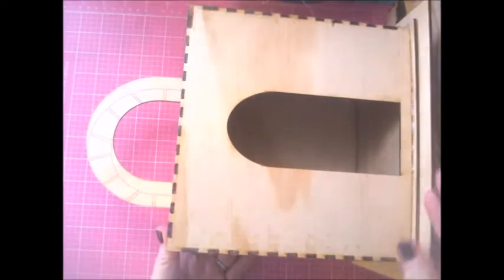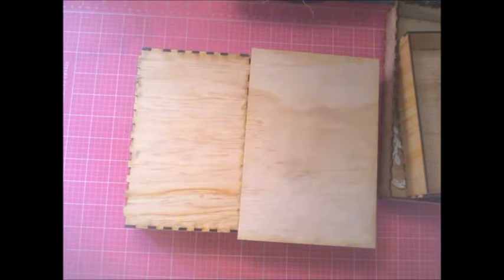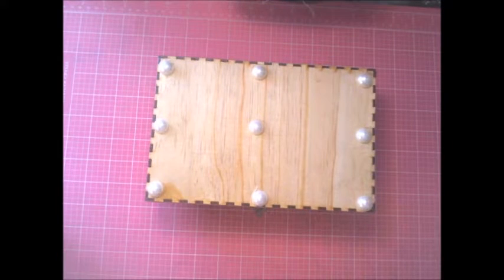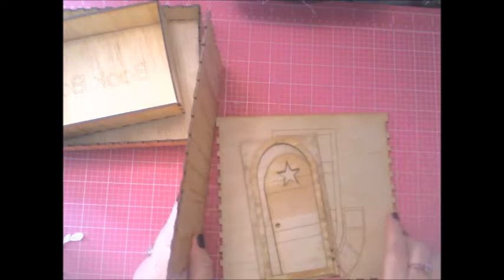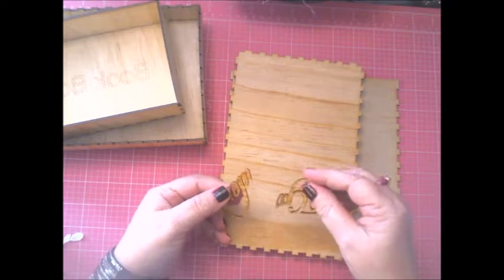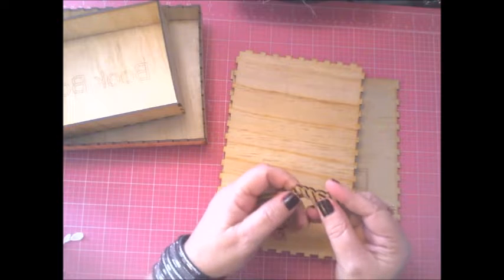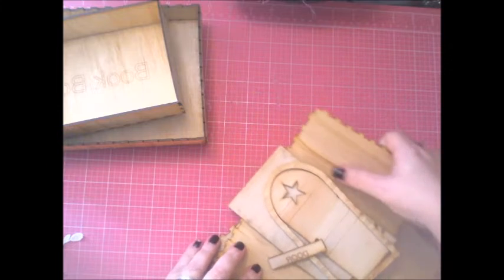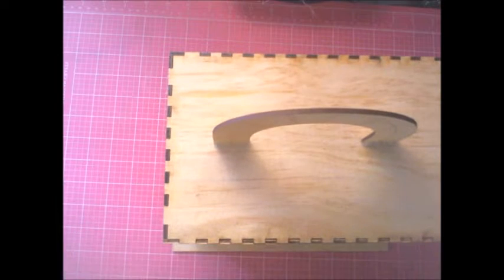A Project Share 4/29/2020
In this video, we are making our own ___ out of  for the !!!
Please let me know what you think about this  __.
Inspired by:
Supplies used:
Supply links:

1/2 Scor Tape 3 Rolls

1/4" Scor Tape 3 Rolls

3.  Must have a positive and fantabulous attitude about life!